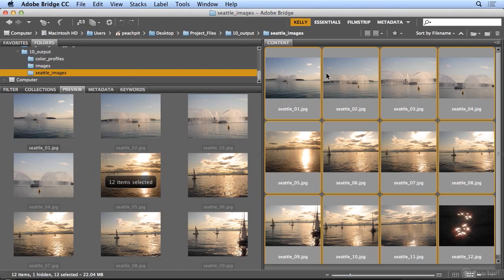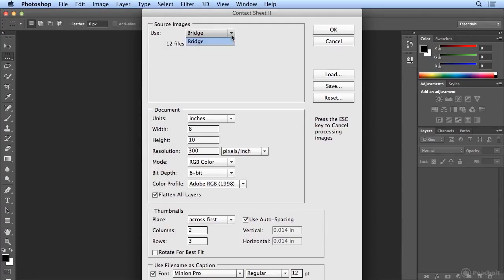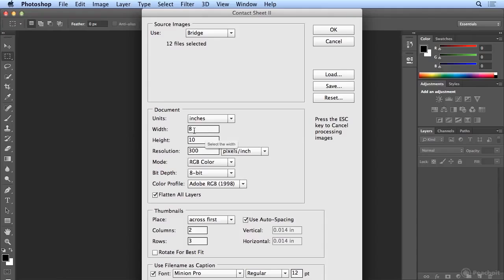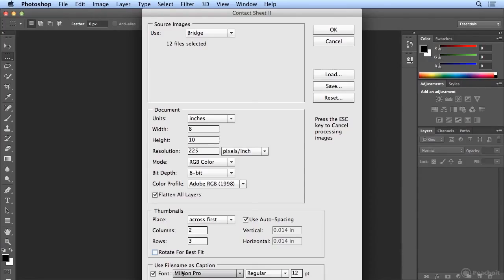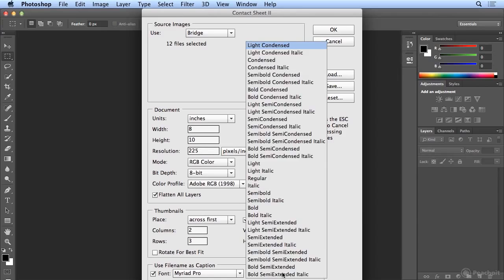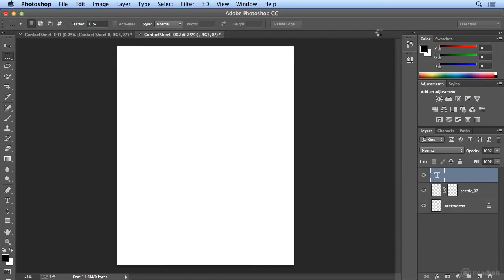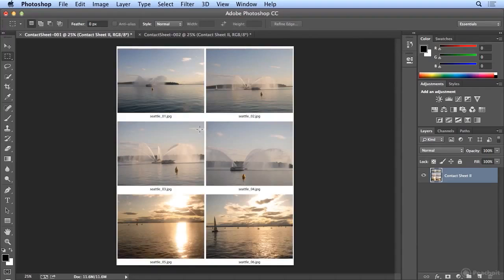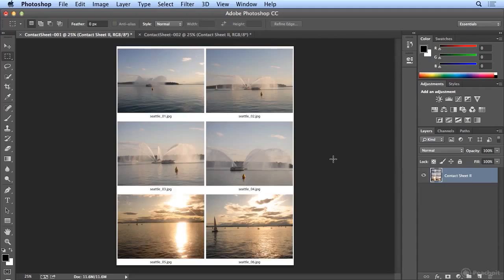105 Creating a Contact Sheet